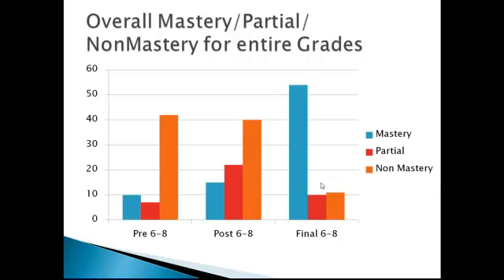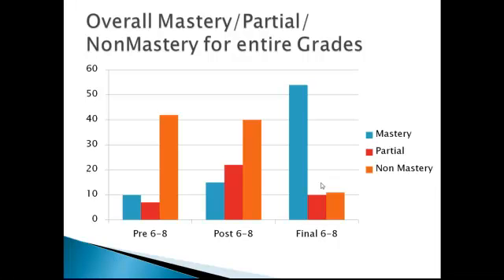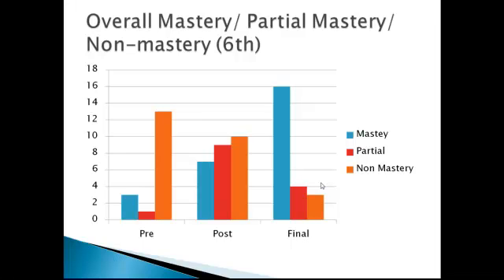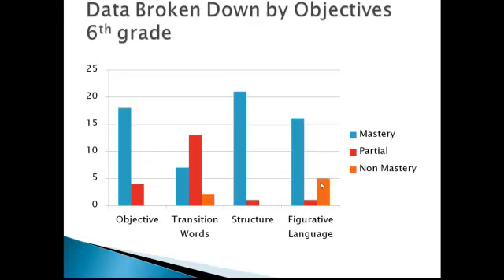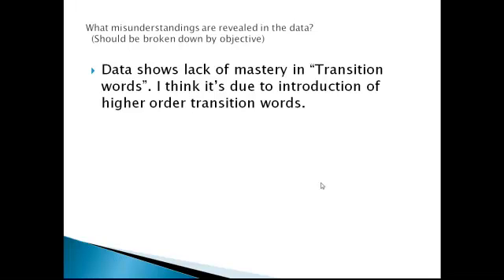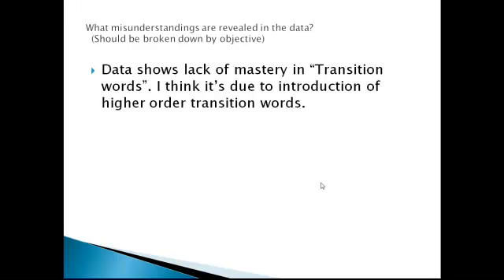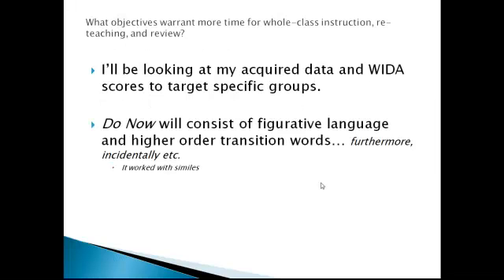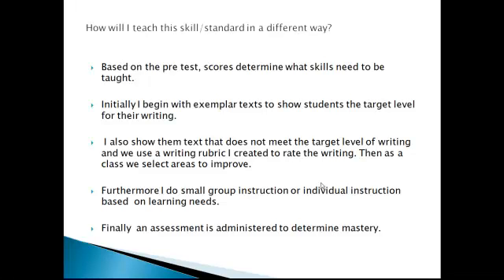Data Chats Simplified